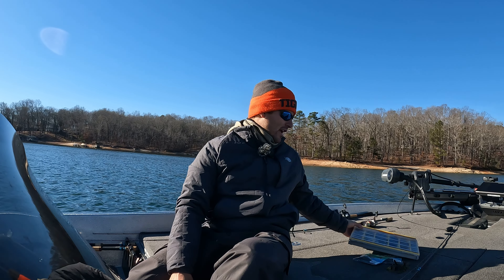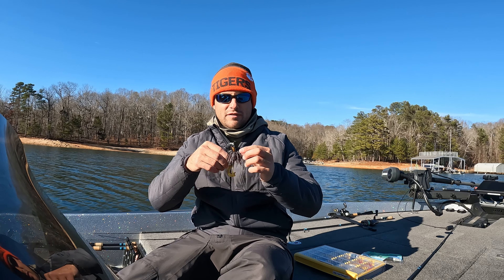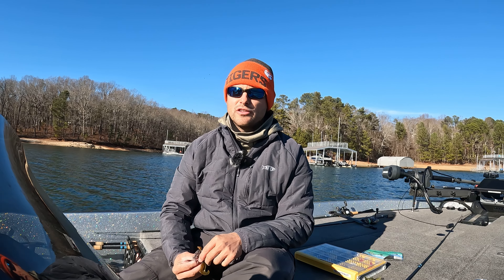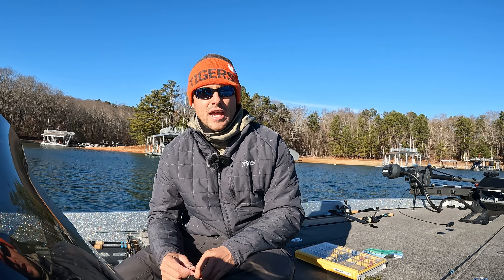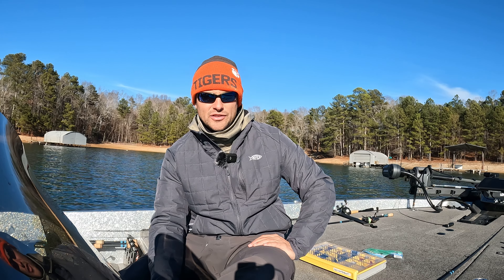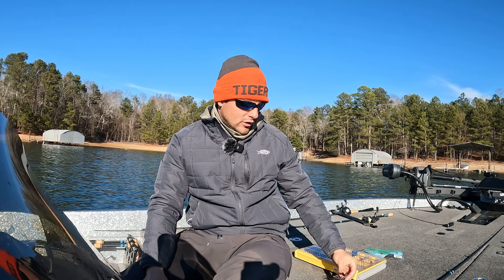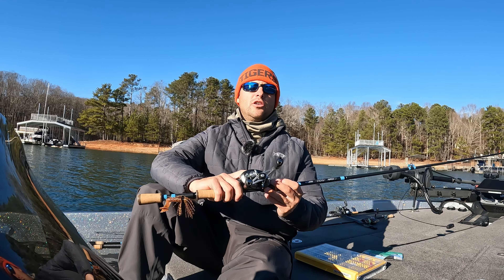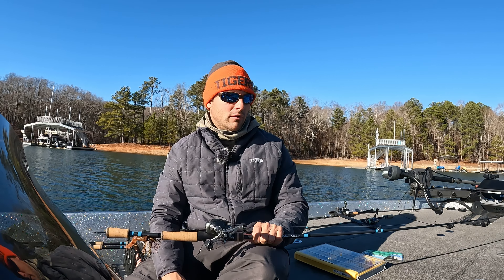How YOU Should Fish a Jig for Bass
Basic explanation of jig fishing. i cover all questions regarding jigs including what is a jig? what time of year do you throw a jig? what colors and trailers are best? where do you throw i jig? what rod, reel and line do i use? and more.

Chapters:
00:00 - Intro
0:49 - WHAT is a Jig?
2:24 - WHEN to Fish a Jig?
3:08 - WHERE to Throw a Jig?
4:22 - Favorite Jig COLORS
5:11 - Best Jig TRAILERS
7:17 - My Jig SETUP (Rod, Reel, Line)
10:29 - Questions and SUBSCRIBE!